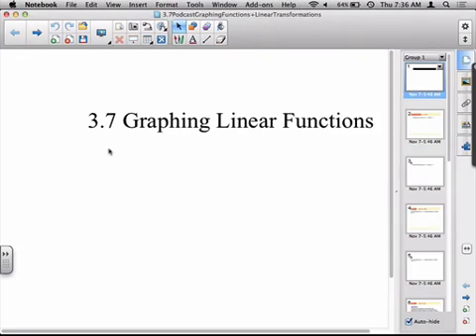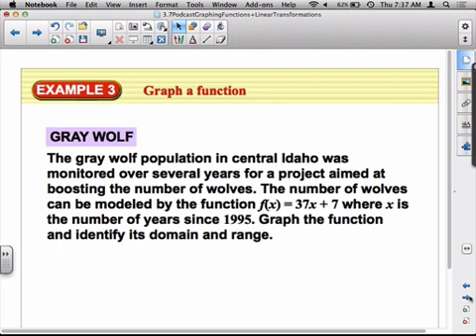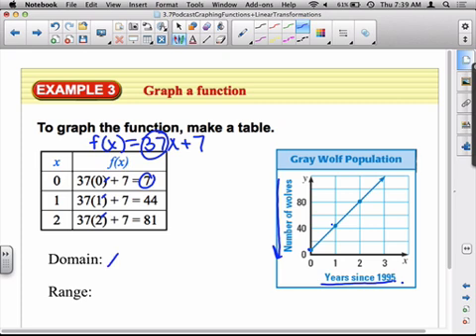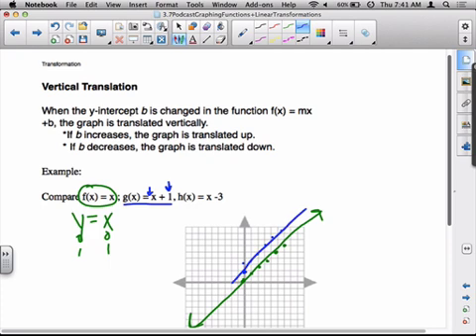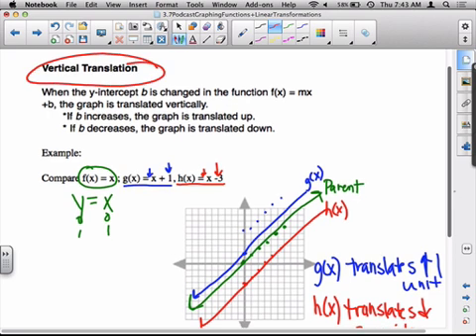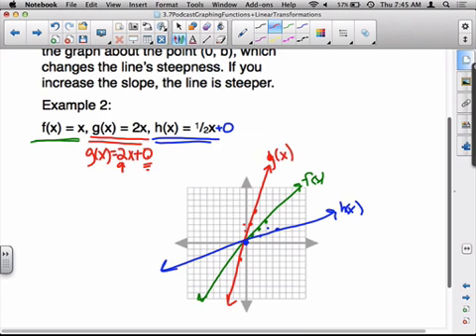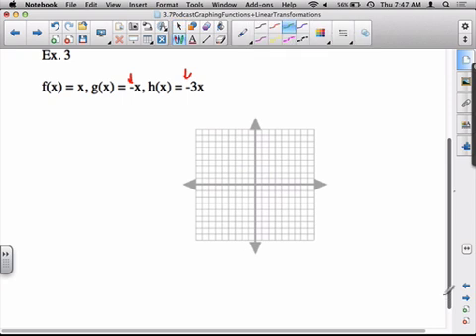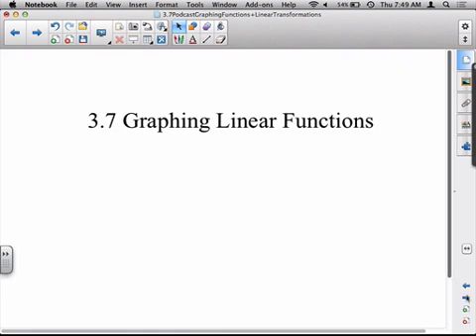3 7 Graphing Linear Functions